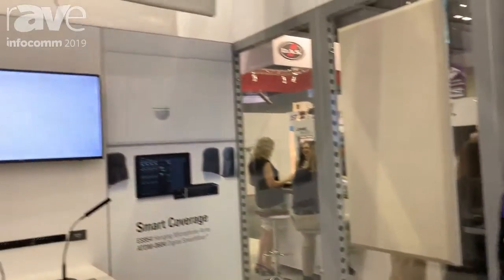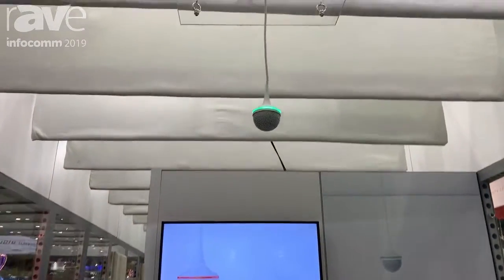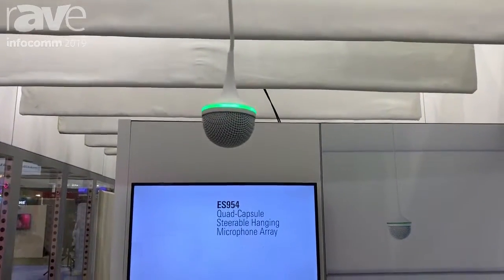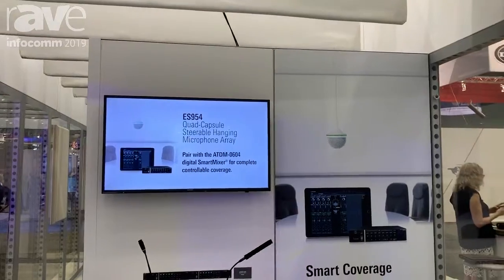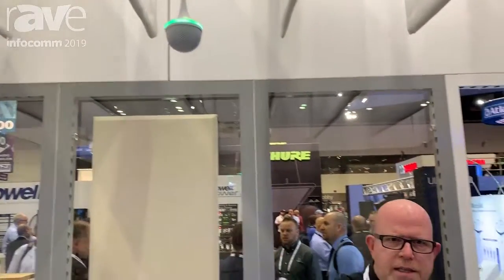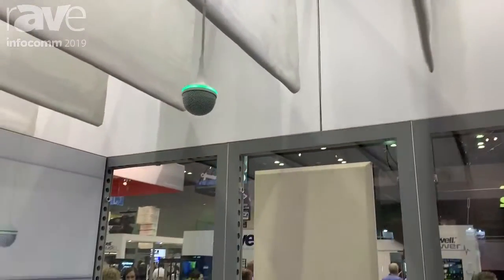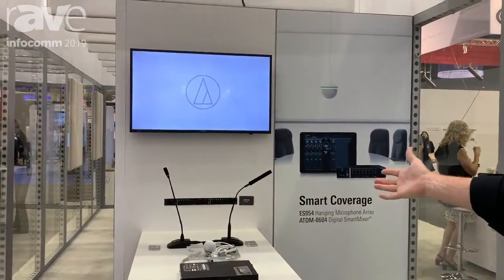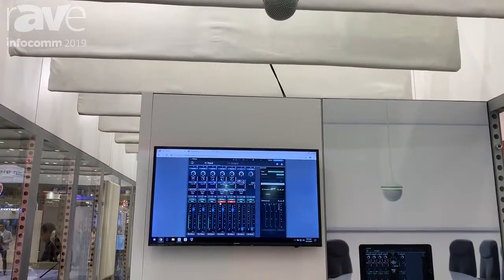InfoComm 2019: Audio-Technica Intros ES 954 Hanging Microphone Array With Vertical Audio Steering